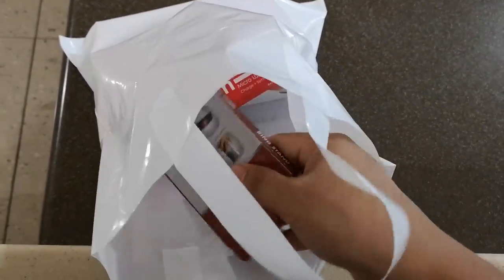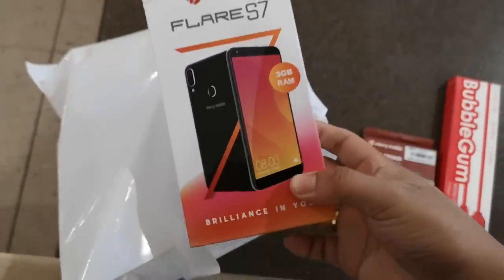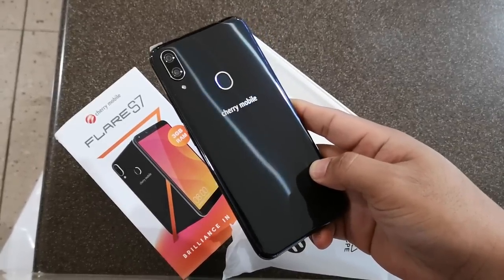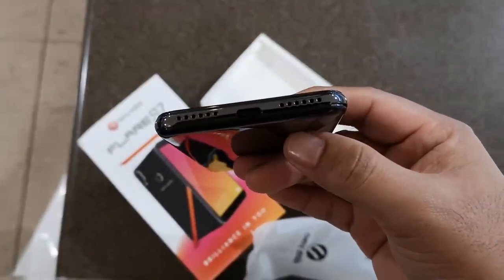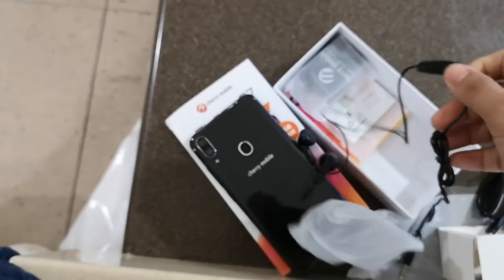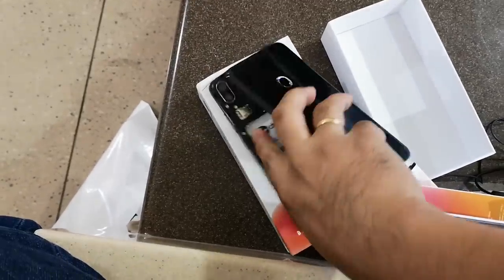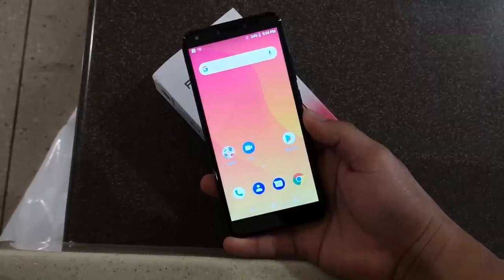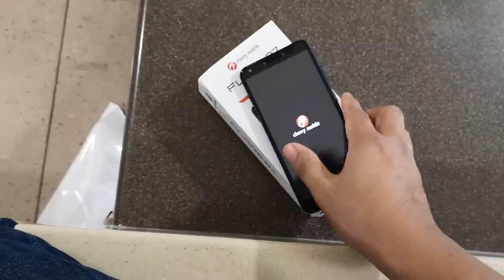Cherry Mobile Flare S7 Unboxing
I was so excited to use the Cherry Mobile Flare S7 that I unboxed t while still inside the mall.